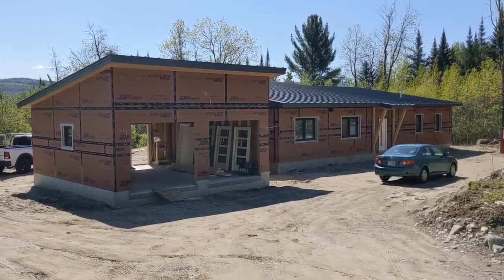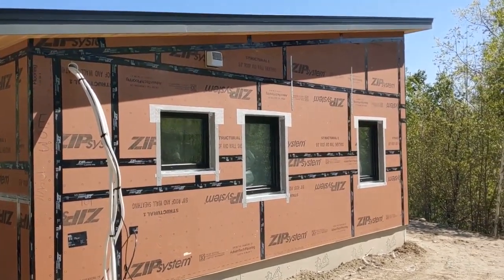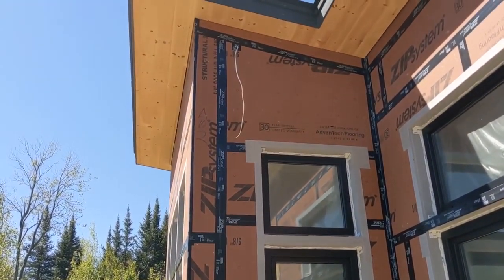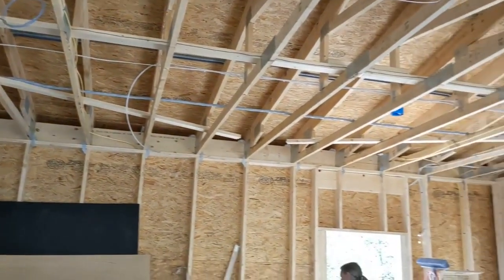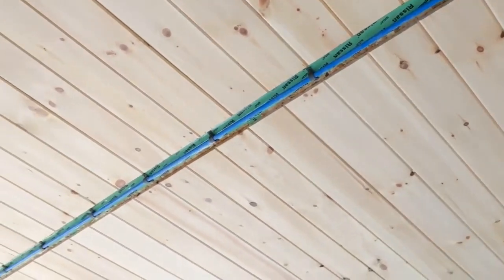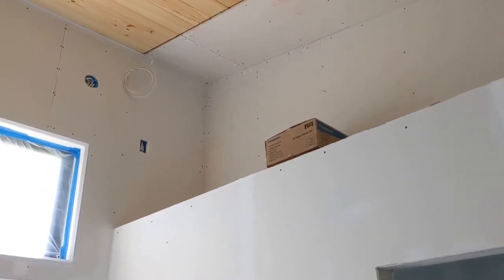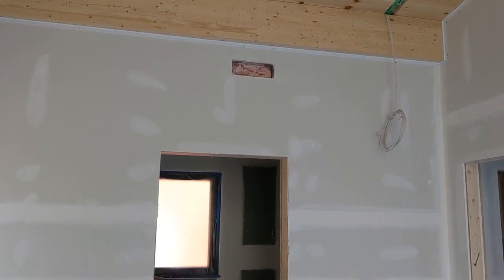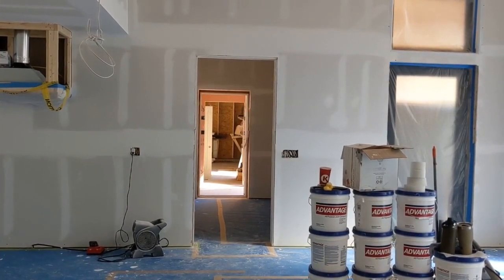Post-Sheetrock Walkthrough at a Zum in Northern, NH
Part of our series of informal job-site walkthrough, this video showcases a Zum-style home in northern New Hampshire.

The house and a garage are connected by a simple open breezeway, all built on a slab-on-grade foundation. The roof pitch of the house allows the windows to face south for light and views, while the opposite pitch on the garage is optimized for solar panels.

With the house having recently been sheetrocked, the video provides a good feel for the spaces, including the vaulted ceilings that are characteristic of our Zum platform.